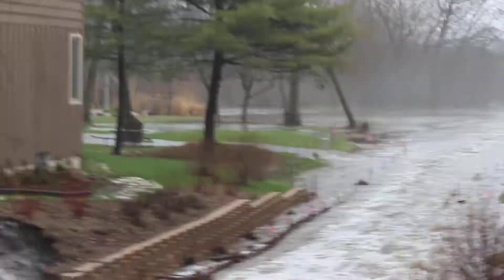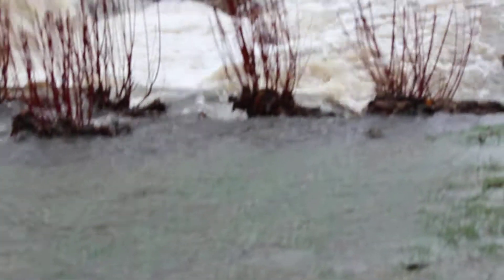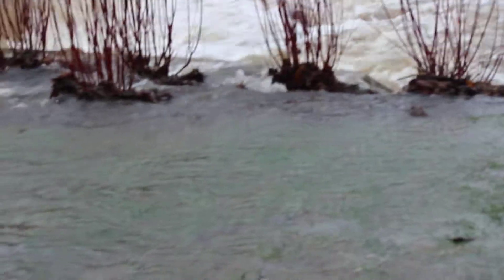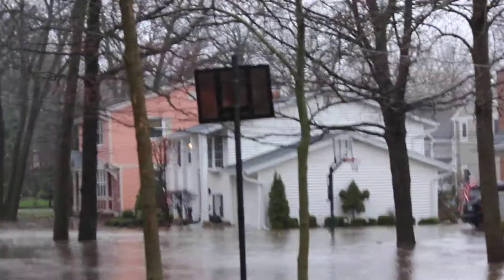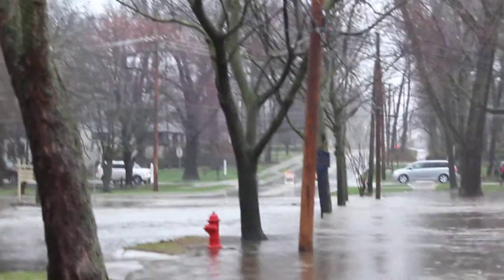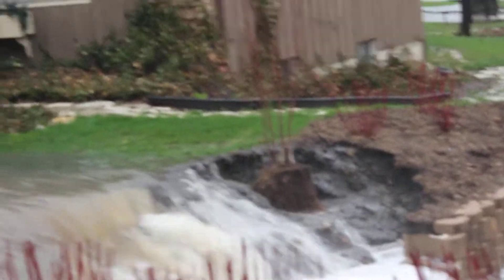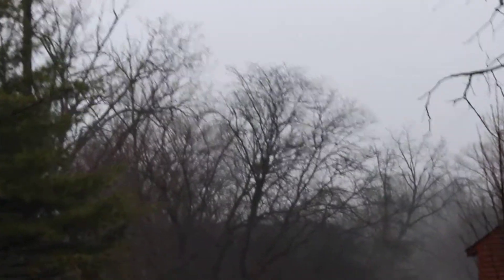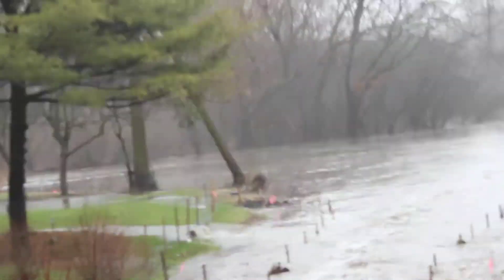Drainage into Perry's Pond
In large storm events the dam over tops even at it's present "damaging" height. Engineering the storm event into the system is not present.  Current design handles normal rainfall.  Overflow into Duchon does not solve the ultimate problem of needing to expedite the release of the water into the river area.  Dupage River at Perry's pond looks to be able to easily handle sending more water here at an earlier stage in the event to remove the necessity to hold back water and only release from Lake Ellyn through the equivalent of a 15" pipe as it does today. Surrounding landscape does nothing to channel the water away from these homes. Larger channel under Reiford is needed.